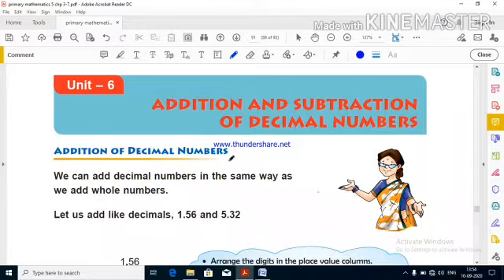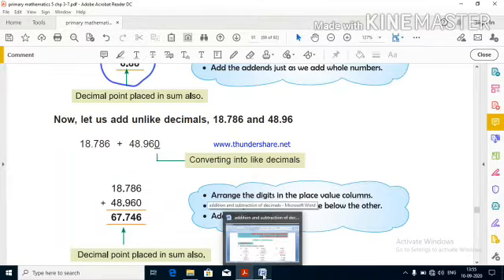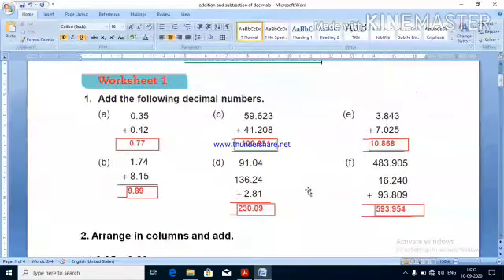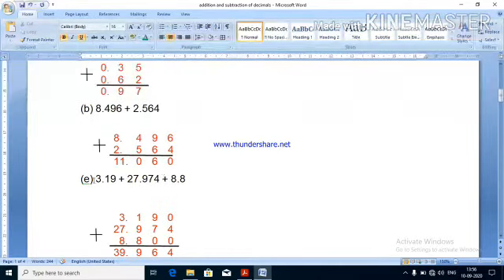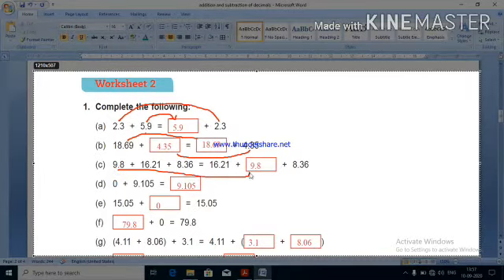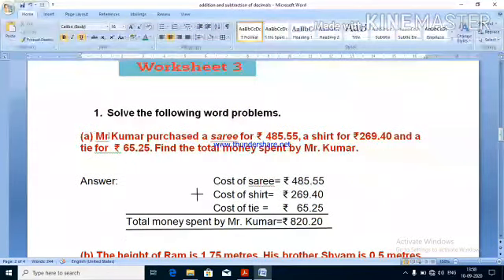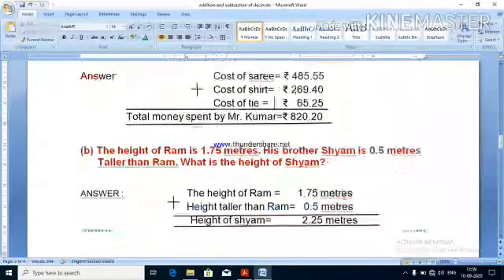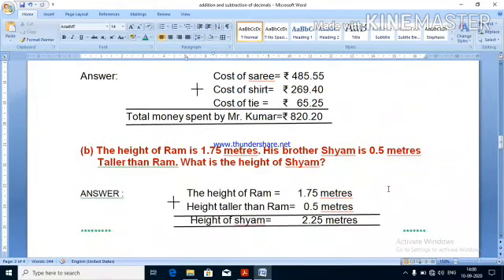LAXMI MAHATO MATHEMATICS for class 5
UNIT-6    !!
ADDITION & SUBTRACTION OF DECIMAL (addition of decimal numbers)